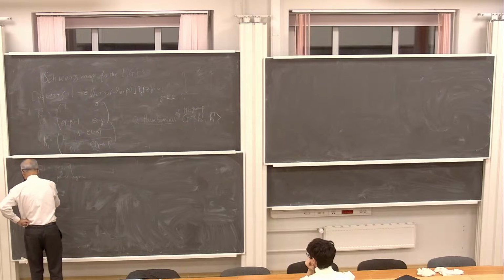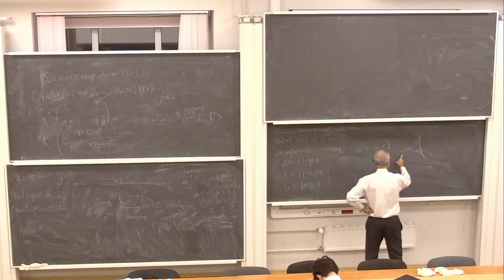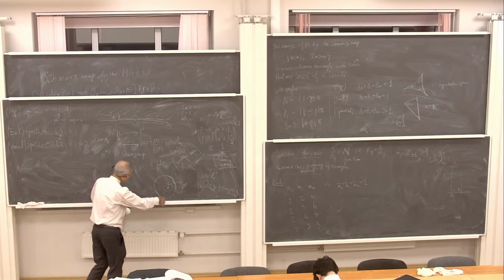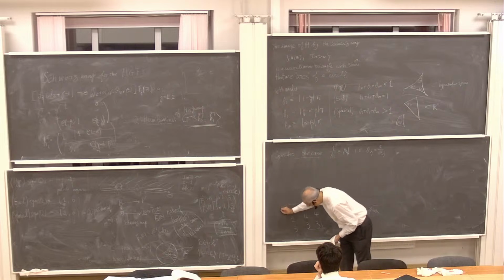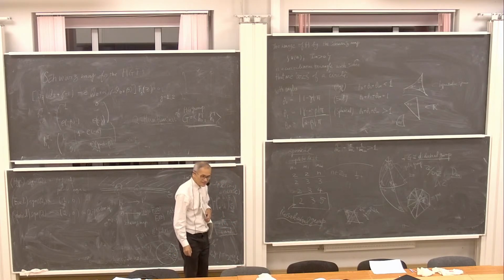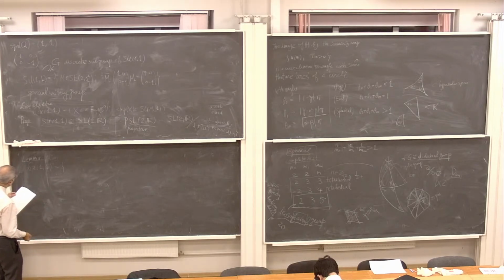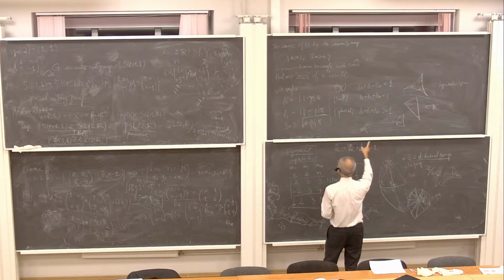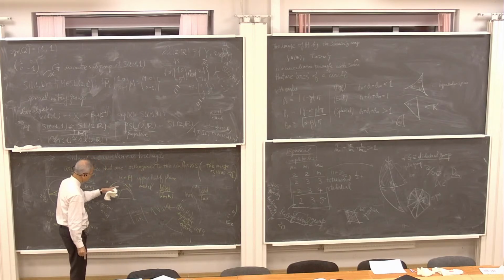Period Integrals of Algebraic Varieties and GKZ A-Hypergeometric Functions. Lecture 5. S. Tanabe